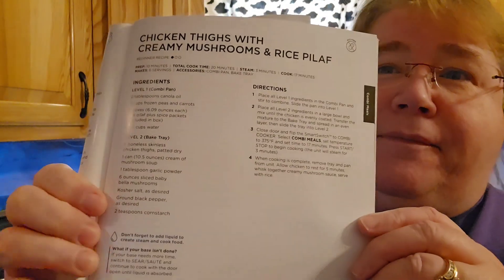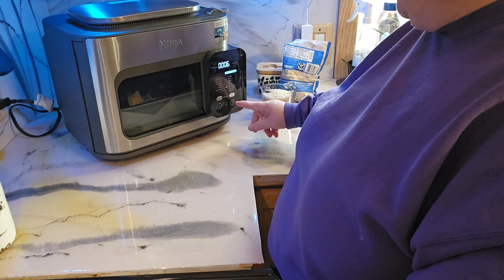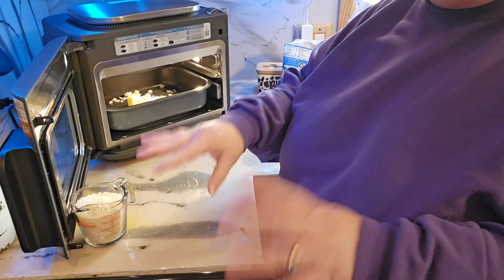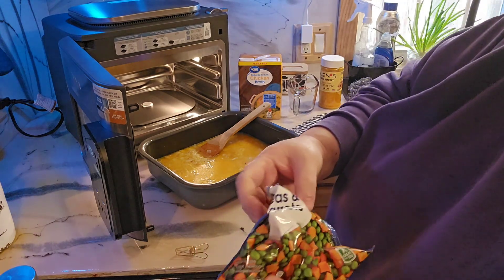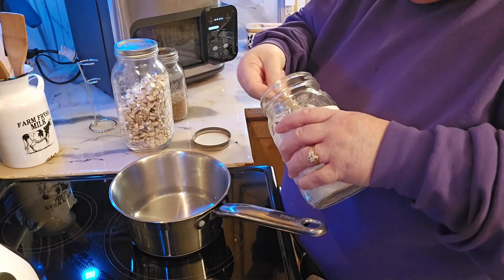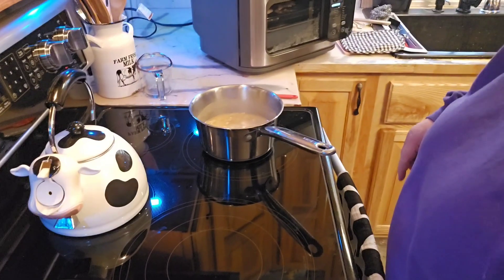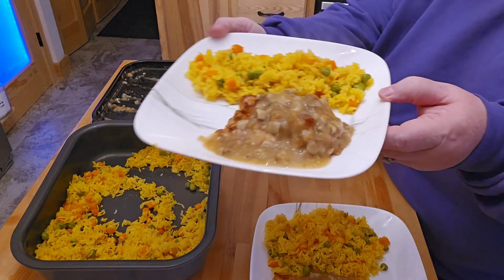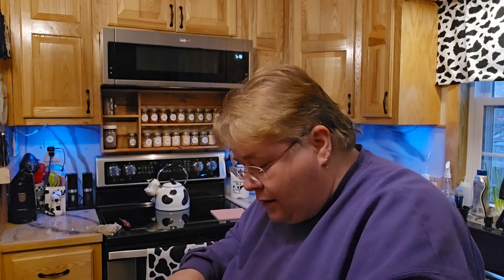My 1st meal Ninja Combi Magic: Savory Chicken with Creamy Mushrooms & Rice Pilaf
In this My 1st meal Ninja Combi Magic video, we'll be cooking a savory chicken dish with creamy mushrooms and rice pilaf. This is an easy, fast, and simple meal that will be perfect for any time of the day!

If you're looking for an easy, fast, and simple meal that you can cook in a hurry, then this My 1st meal Ninja Combi Magic video is perfect for you! We'll be cooking up a delicious savory chicken dish with creamy mushrooms and rice pilaf, making it easy and fast for you to enjoy!
This turned out SOOO much better than I expected it to and FAST!!! I think I am going to like this Combi!  I did cook at 350 not the 375 as book said and cooked still for 17 minutes